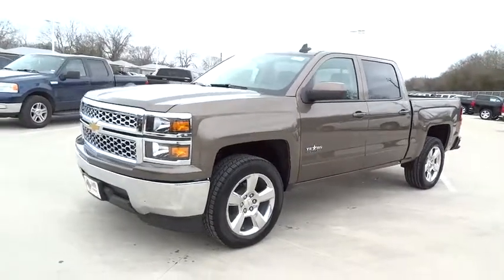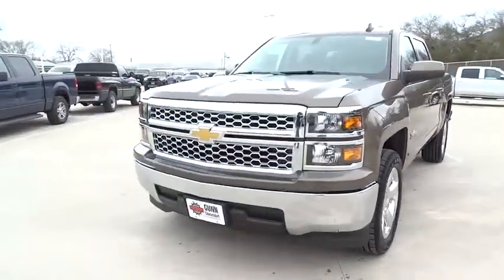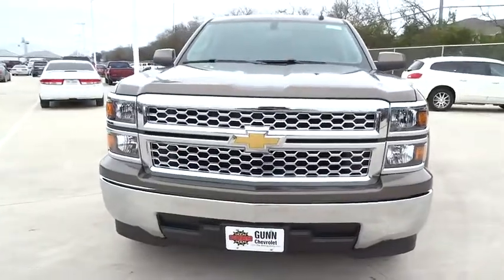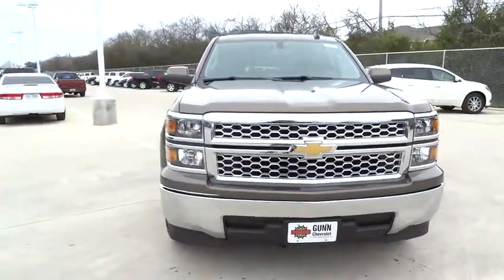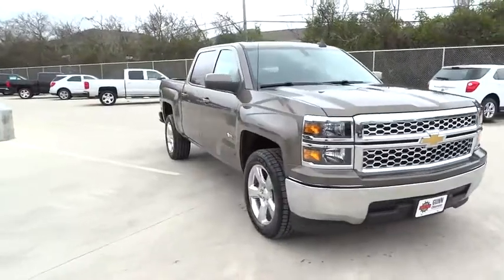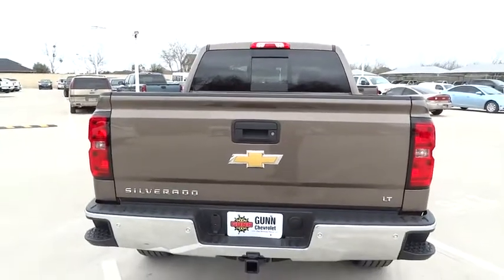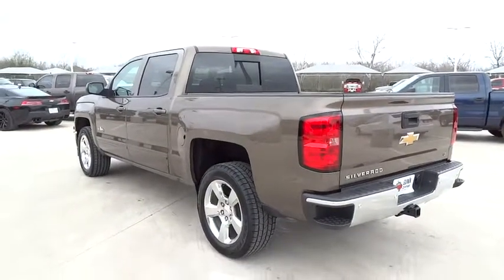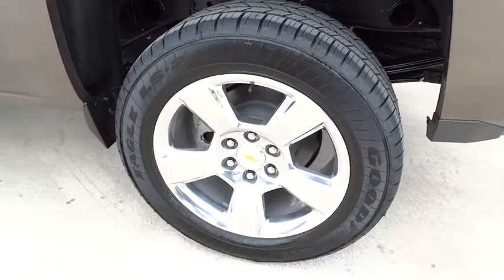2015 Chevrolet Silverado 1500 San Antonio, Houston, Austin, Dallas, Universal City, TX C51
2015 Chevrolet Silverado 1500
2015 Chevrolet Silverado 1500 LT - Stock#: C51616 - VIN#: 3GCPCREC9FG300640

Gunn Chevrolet
12602 IH 35 North